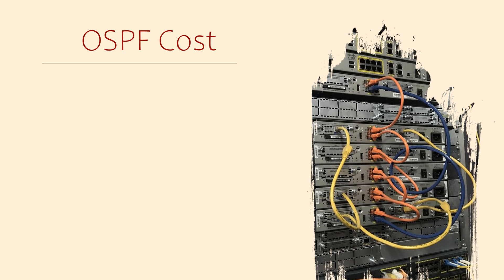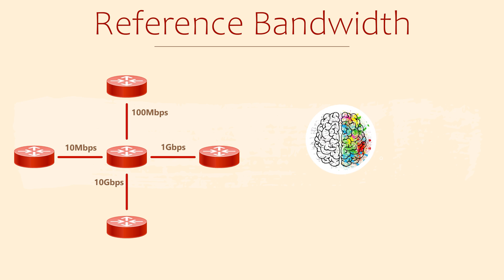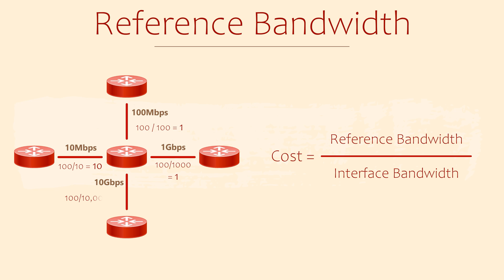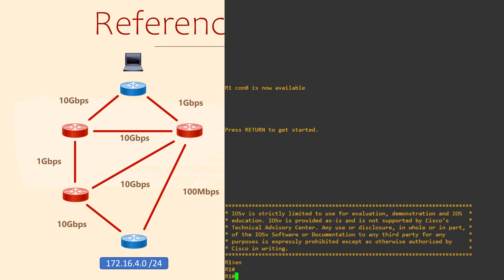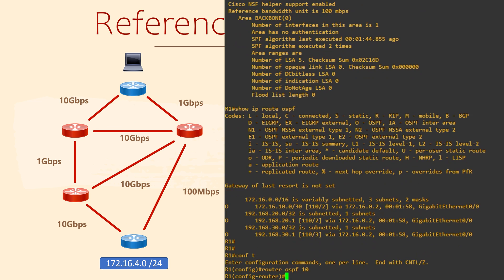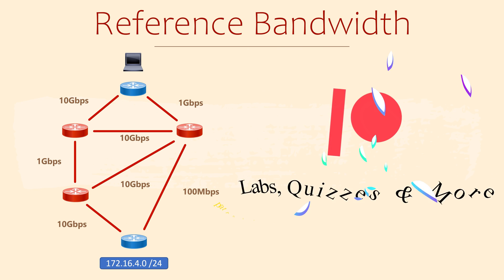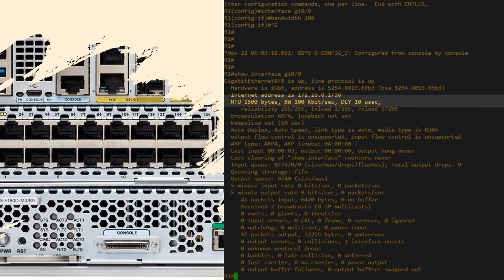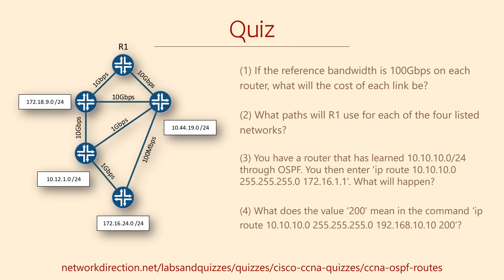How To Configure OSPF Cost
How does OSPF select the best path for your network? How does OSPF calculate a link's cost? How do you change the reference bandwidth within the OSPF interface?
Learn the answers to these questions and more in this video.